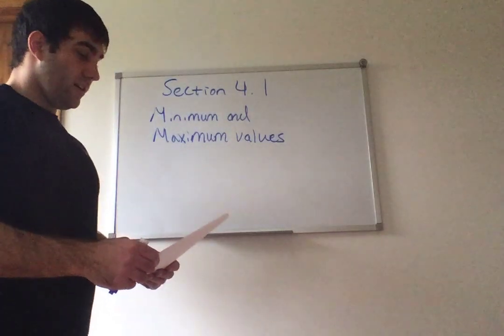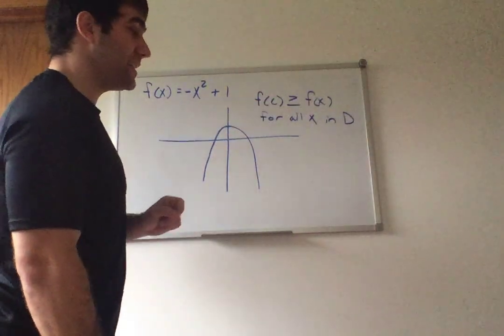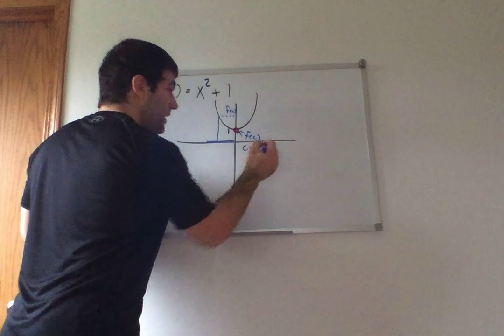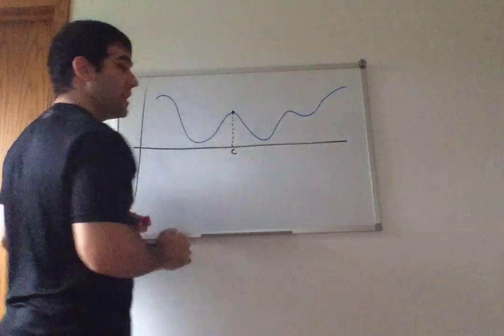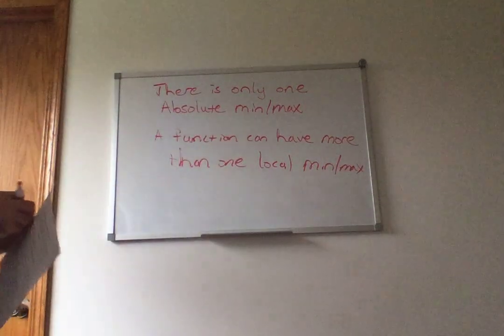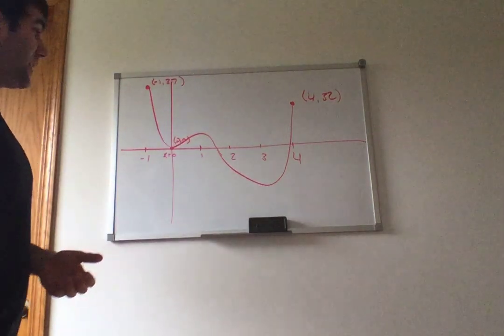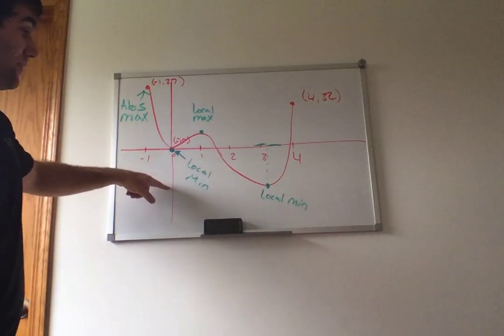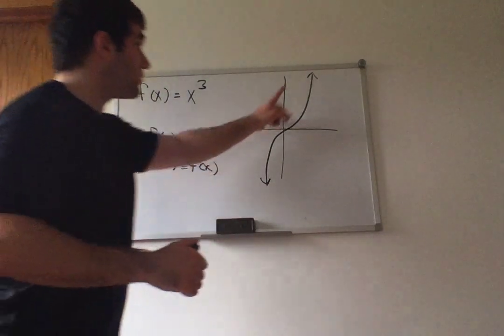Definitions V1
This is an introduction to section 4.1 Minimum and Maximum Values. I will discuss the relevant definitions.